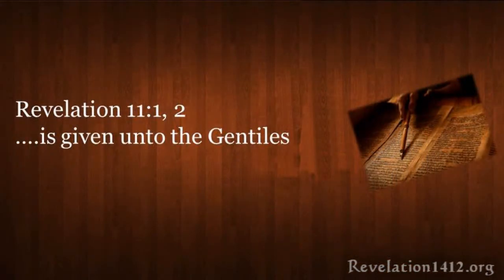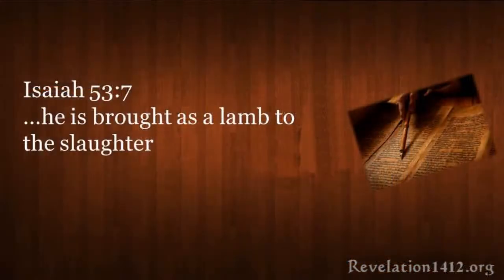4. The Courtyard - Imad Awde (THM)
We read that in the earthly Sanctuary there was a courtyard in which the sacrifices where offered and the priests washed their hands. what about the heavenly sanctuary? Does it have a courtyard and where is it?